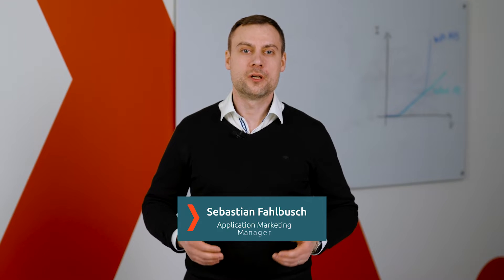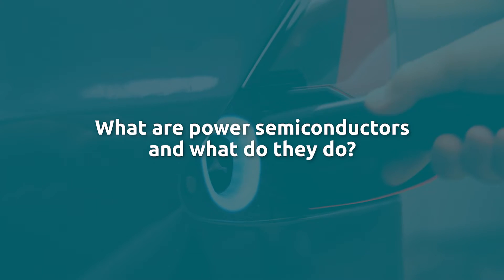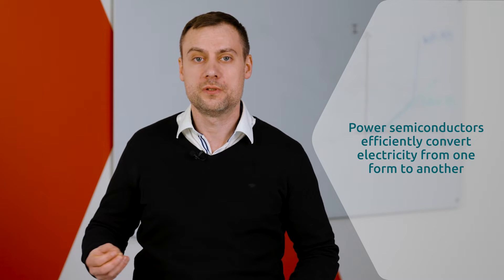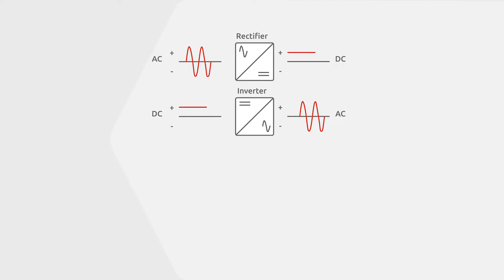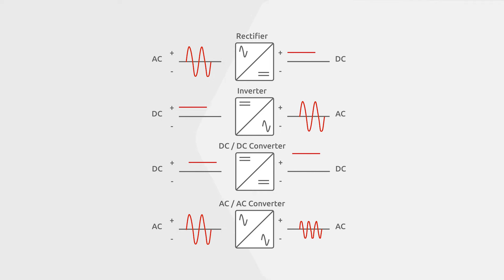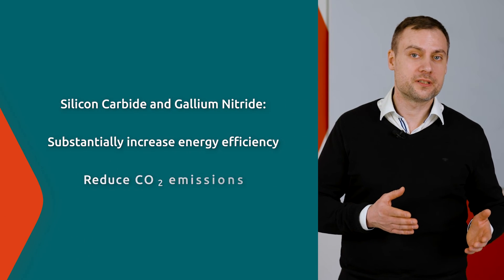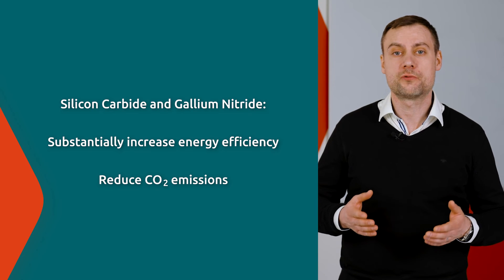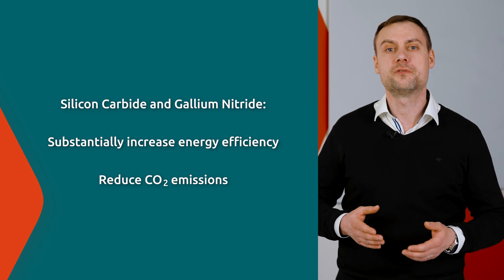Power Semiconductors Explained – SiC Basics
Learn about power semiconductors, which tasks they perform and which applications they are used in. This video also explains the advantages of silicon carbide vs. silicon power semiconductors and how the new generation of power semiconductors substantially increase energy efficiency and reduce CO2 emissions.